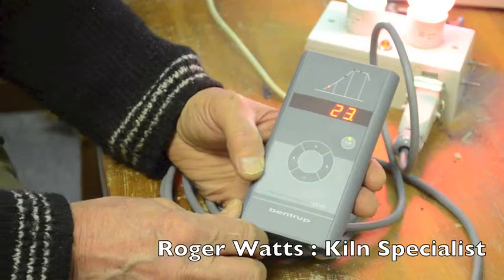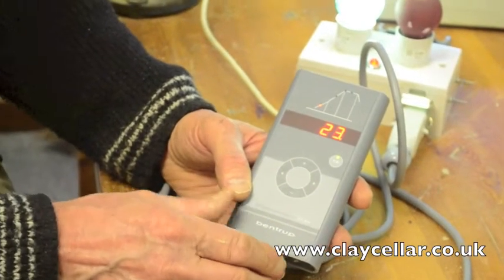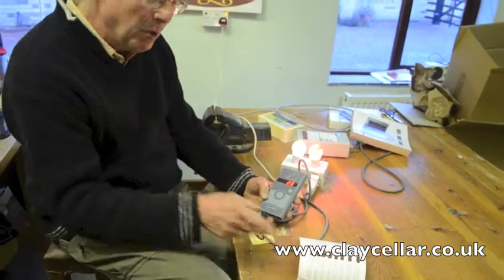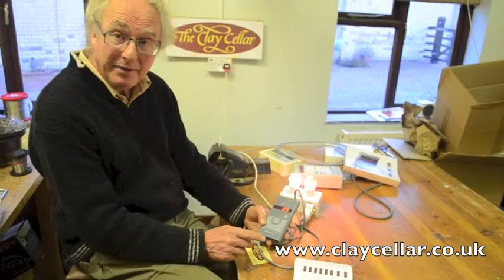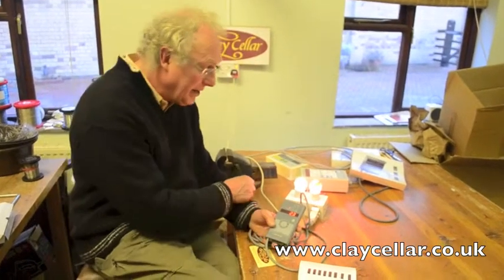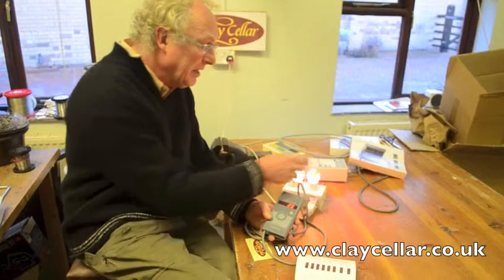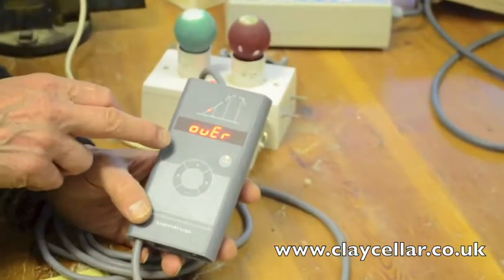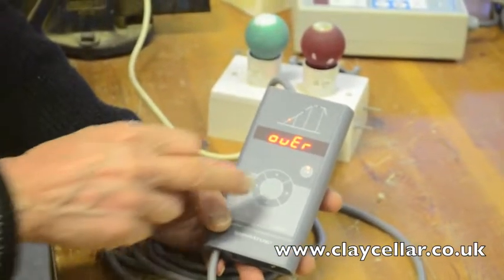Kiln Controller Tutorial (Dealing With Error Messages)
giving a tutorial on how to deal with error messages on a Bentrup kiln controller. The Clay Cellar is a family run business in South East England supplying pottery materials and equipment to the ceramics market.